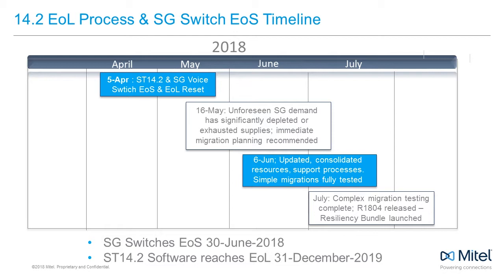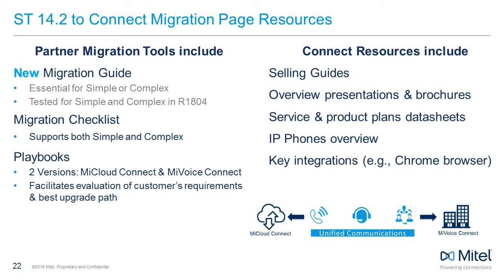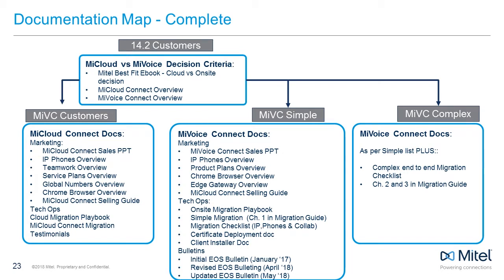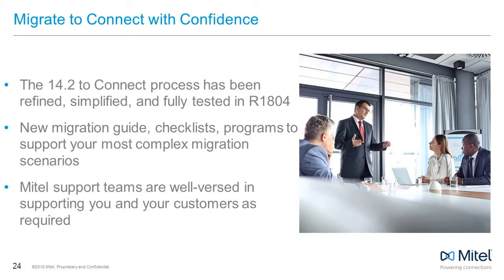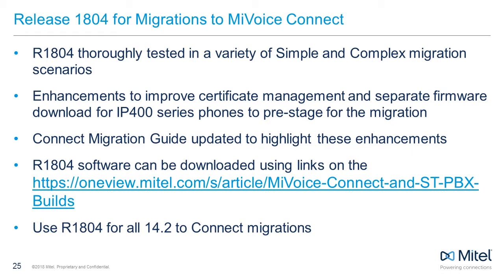July 2018 What's New - 14.2 Migration to Connect